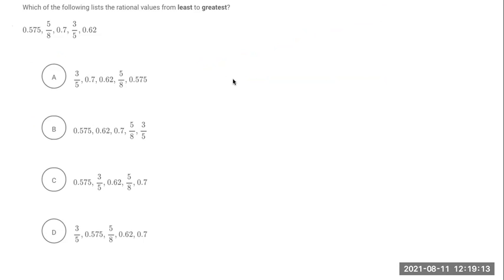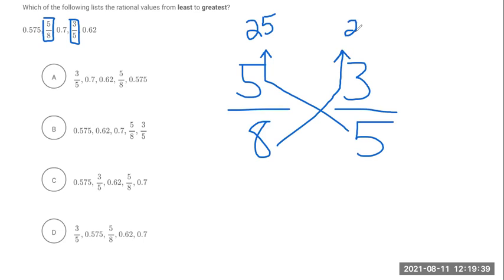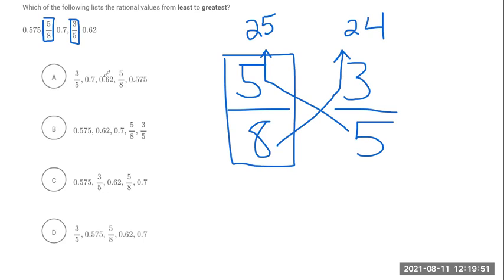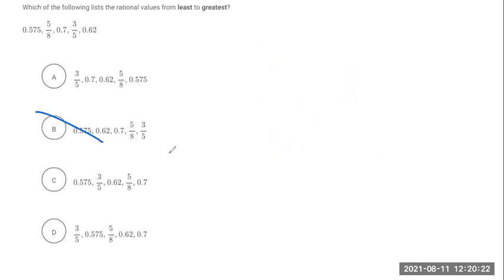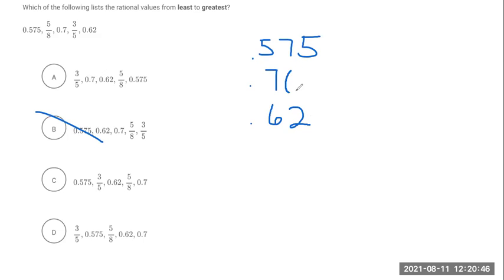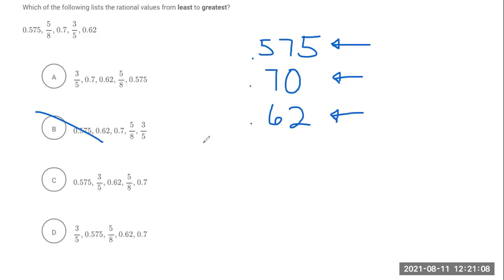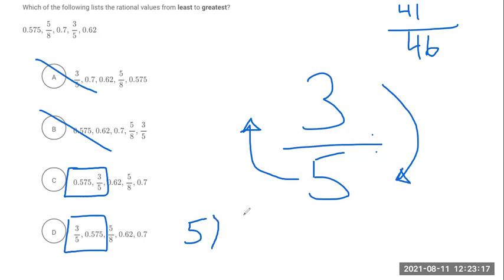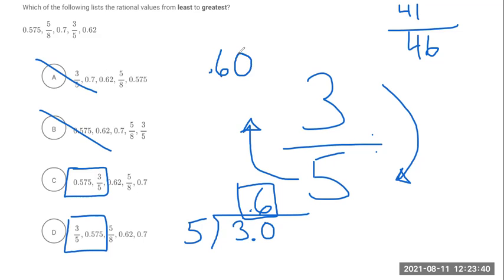GED Math test. Lowest to Highest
fractions, decimals, number lines